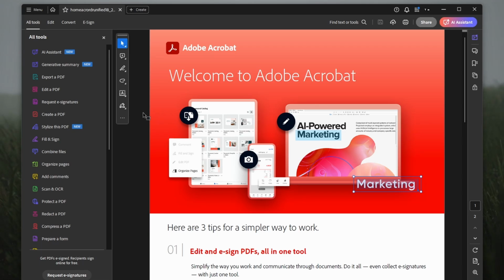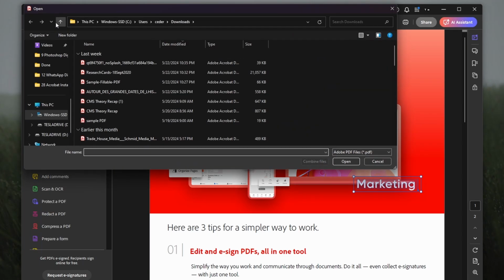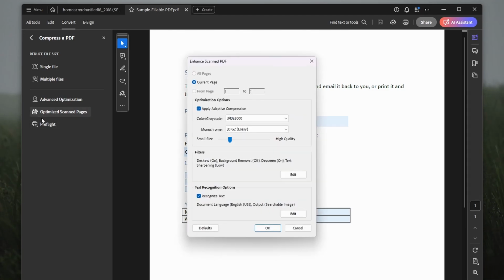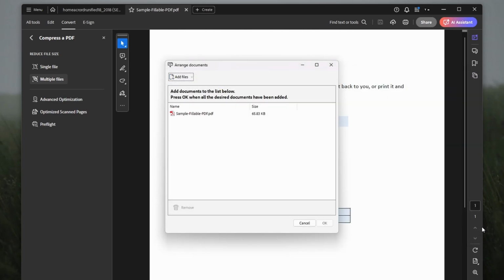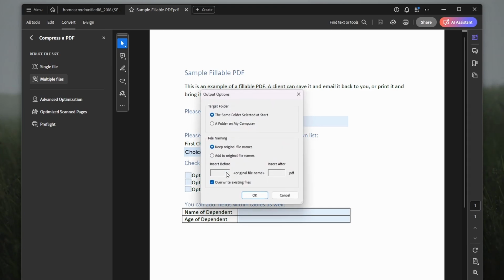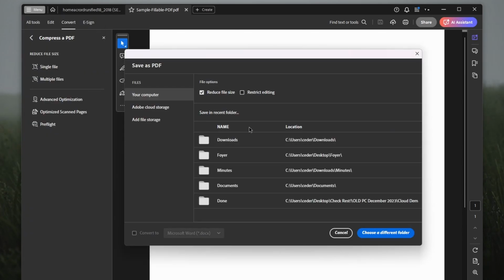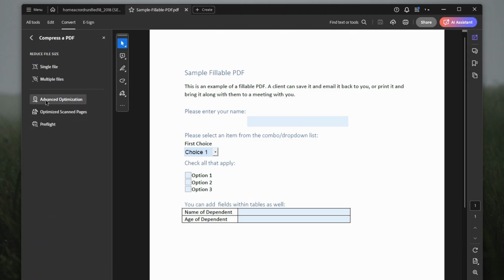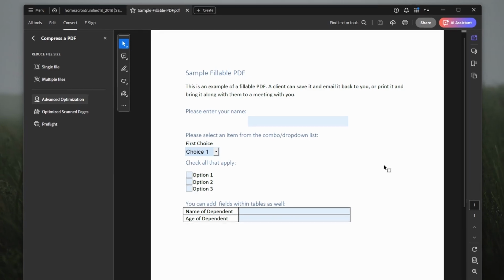How To Reduce PDF File Size for Sharing in Adobe Acrobat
A short tutorial on reducing the size of PDF files using Adobe Acrobat.